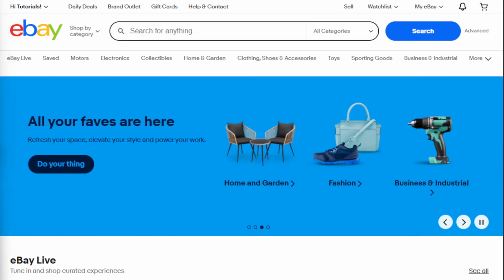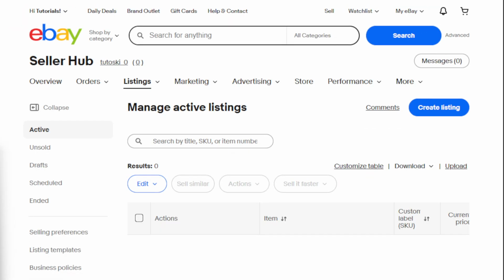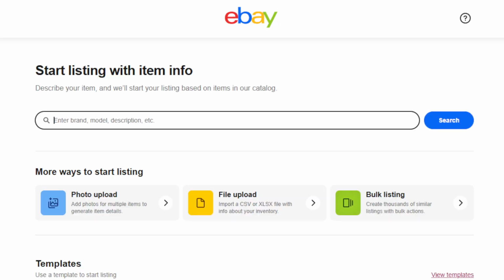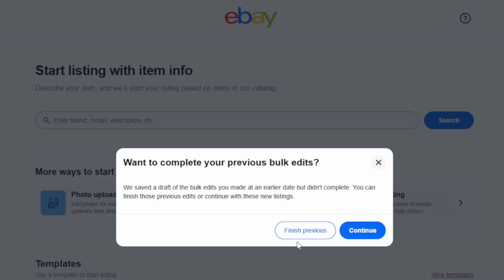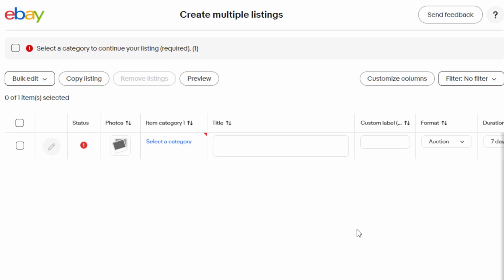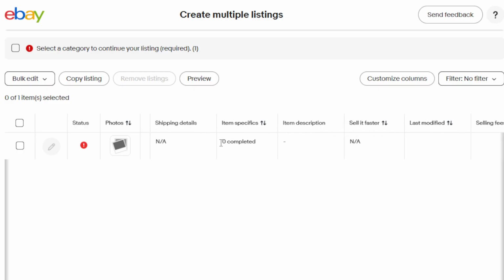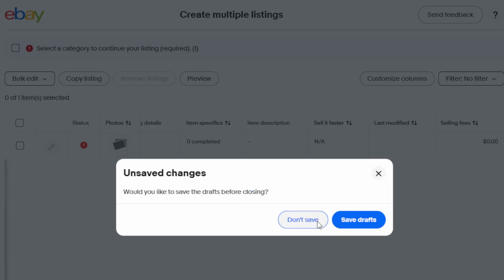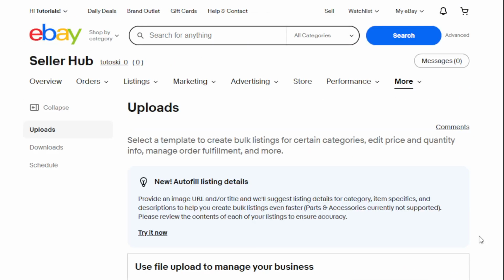How to Bulk Upload Listings on eBay – eBay Tutorial for Beginners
In today's video, I'm going to teach you how to bulk upload listings on eBay, a handy tutorial designed especially for beginners. If you're managing a lot of products, uploading them one by one on eBay can be time-consuming and tedious. Fortunately, bulk uploading can save you significant amounts of time and effort. Let’s dive in and break down the process into simple, easy-to-follow steps.

First, we need to access the Seller Hub. This is essentially your command center on eBay, where you can handle all aspects of your selling journey. Once you're there, navigate to the Listings section. This is where all your product listings will live, both current and future ones. Understanding this section is key, especially as you start to grow your number of listings.

Next, you’ll want to look for the Bulk Upload option. Clicking this will allow you to upload multiple listings at once. It's an incredibly powerful feature for streamlining your sales process, letting you skip the repetitive task of manually listing product after product. Now, here’s a little tip: if you can’t find the bulk upload feature right away, make sure you're on the correct page and sometimes just refreshing your browser can do the trick.

The third step involves preparing a CSV file with all your product details. A CSV, which stands for Comma Separated Values, is a simple file format that’s widely used for sharing data between applications. When creating your CSV file, make sure to include all necessary details about your products, such as their titles, descriptions, prices, and any other required specifications. eBay usually has a template you can download, which will give you a clear idea of exactly what details you need to include. It ensures that the data you upload is formatted correctly, which helps avoid any errors when the data is processed.

Now, let’s move on to the final step: uploading your file and confirming the upload. Once your CSV is ready, simply upload it via the Bulk Upload page we mentioned earlier. After uploading, you’ll want to confirm that the information is correct before proceeding. This is your chance to double-check for any errors or typos that might have slipped through. If everything looks good, you can then proceed to finalize the upload.

And there you have it: a streamlined way to upload multiple listings on eBay, saving you precious time and energy. Bulk uploading is a fantastic tool for expanding your eBay shop efficiently. By using this method, not only do you make the listing process faster, but you also reduce the chance of errors. Just remember to have your CSV prepared with accurate information and follow these steps, and you’ll surely see a smoother, more productive listing experience. Stick around for more helpful tips and tutorials in the next video. Happy selling!